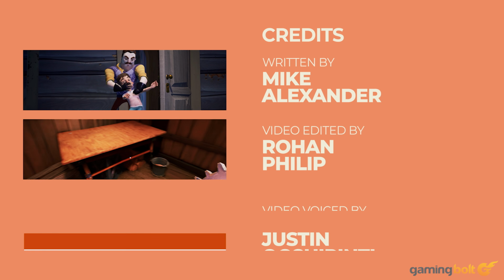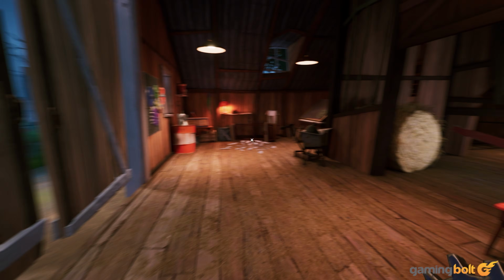Hello Neighbor 2 Review - The Final Verdict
I really wanted to like Hello Neighbor 2. The world and story are gripping and enthralling, and the puzzle/chase gameplay is fun (when it works). I can see why the series has become so wildly popular.

But the things that either don’t work or otherwise get in the way of the experience really got me down. Maybe the inevitable Hello Neighbor 3 will get it right.